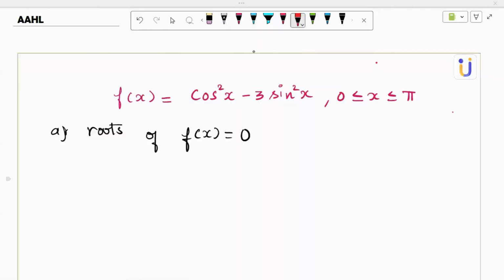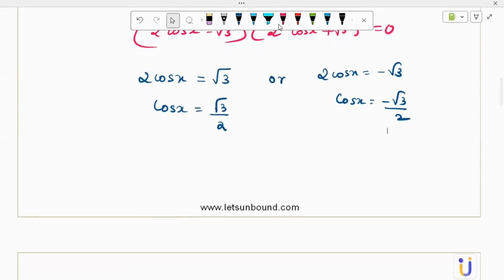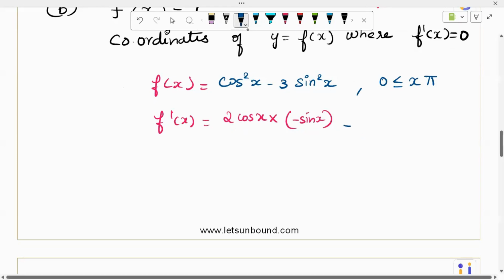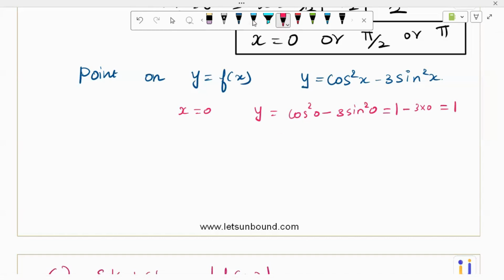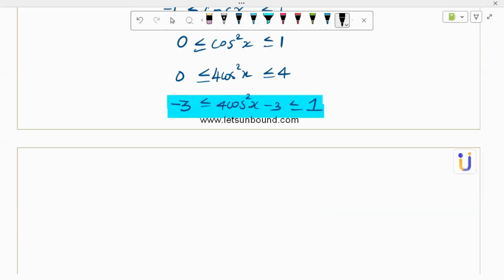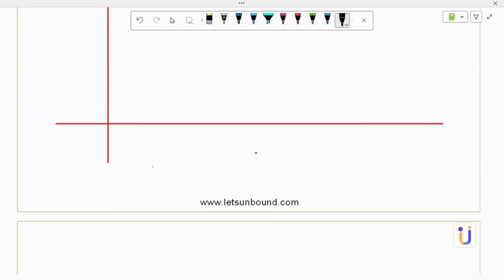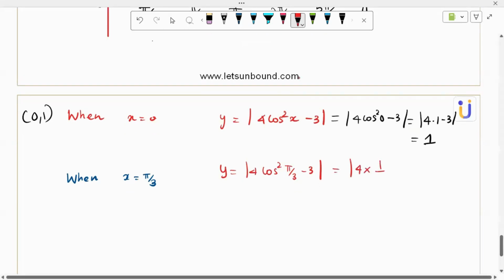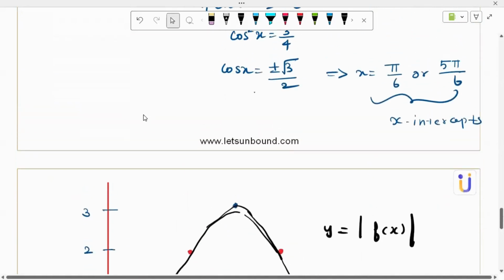IBDP Math | AAHL | Nov 2022 Paper 1 - TZ0 | Q10 | Functions/Calculus/Algebra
In this video, I tackle a challenging past year IBDP math problem that combines trigonometric functions, calculus, and algebra. Watch as I break down the problem step by step, integrating these core concepts to arrive at the solution. This video is perfect for IBDP students looking to master the integration of multiple math topics in one problem!
🔍 What you'll learn:
How to apply trigonometric identities in calculus problems
Techniques for differentiating and integrating trigonometric functions
How to solve algebraic equations involving trigonometric expressions
💡 Perfect for:
IBDP students preparing for their exams
Anyone studying trigonometry, calculus, and algebra
Math enthusiasts who enjoy solving interdisciplinary problems